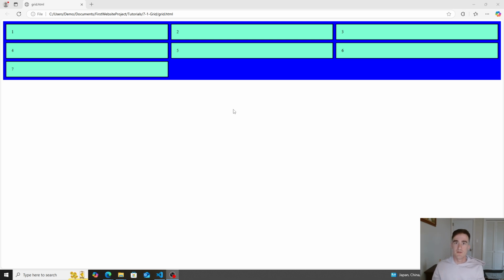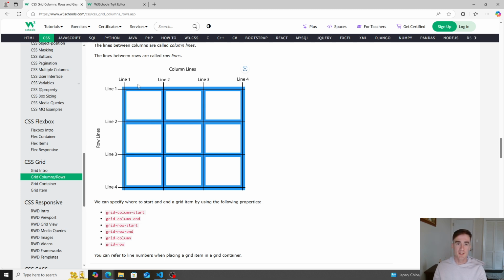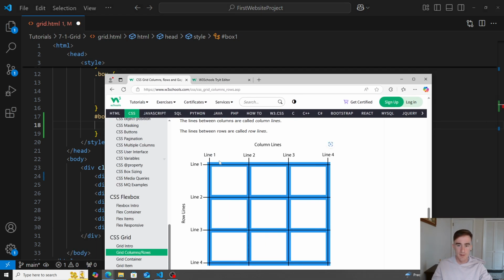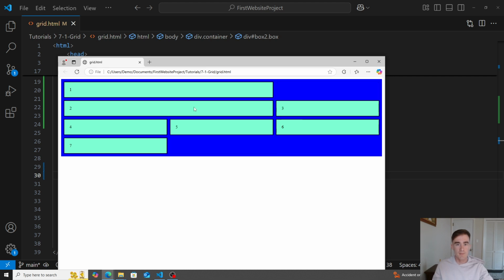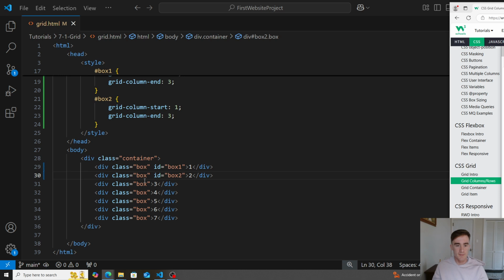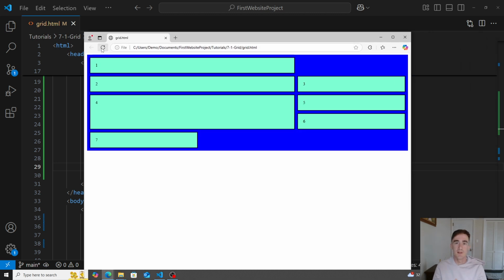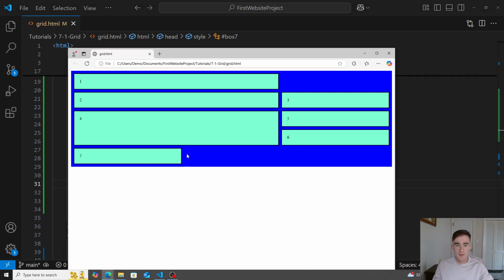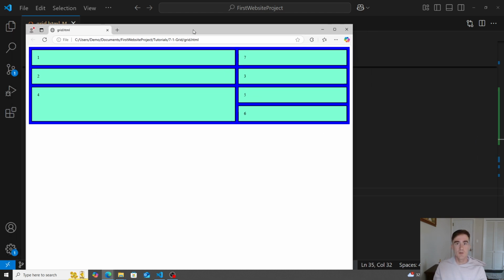7.2 Grid Display - Rows and Columns